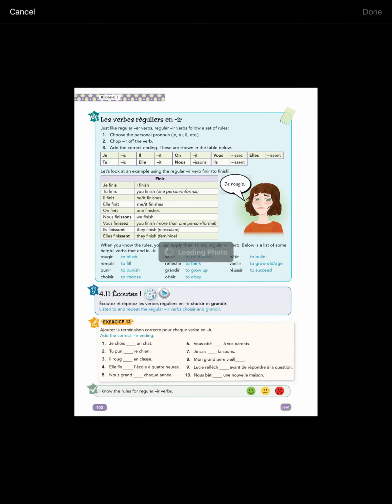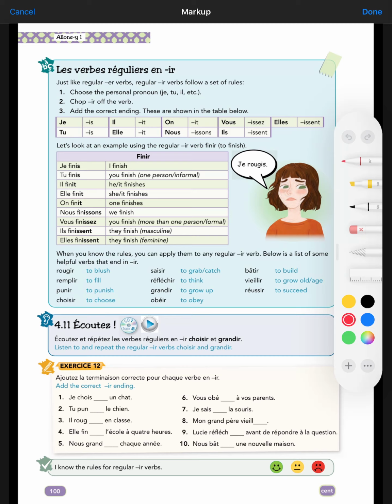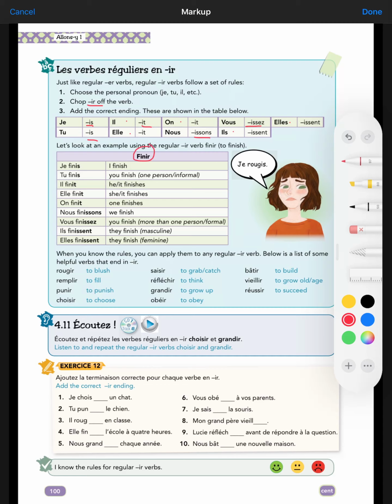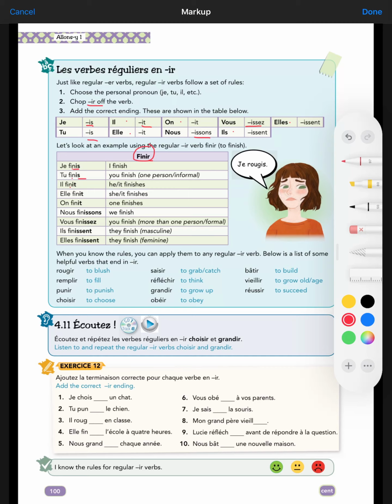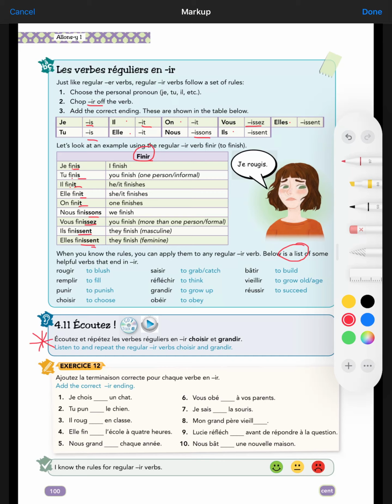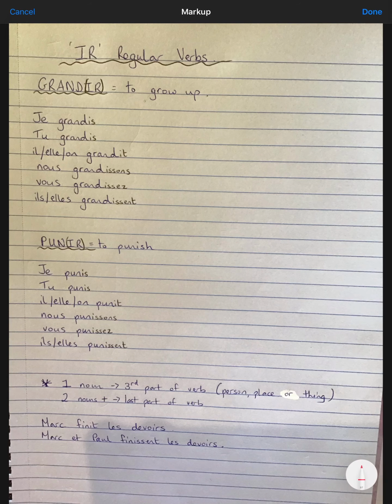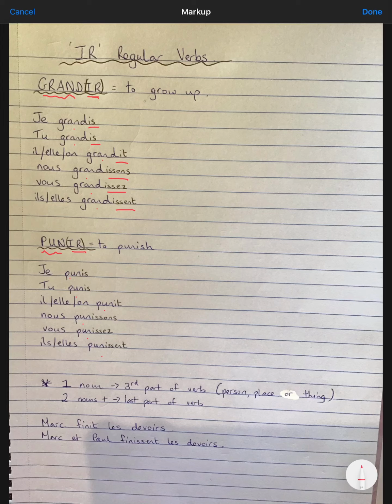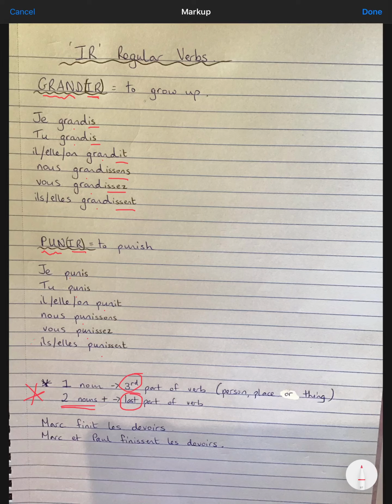IR verbs - present tense